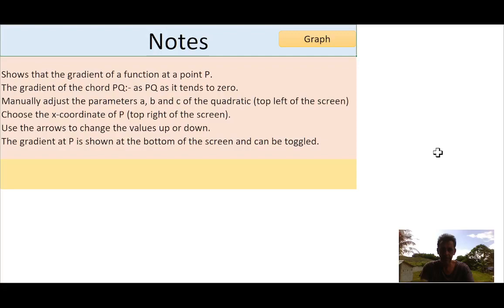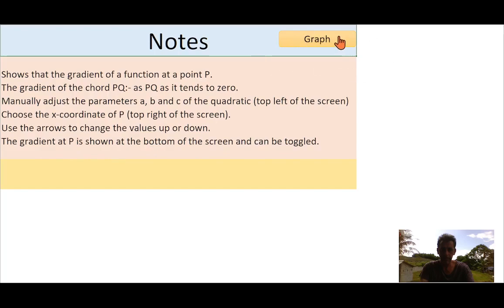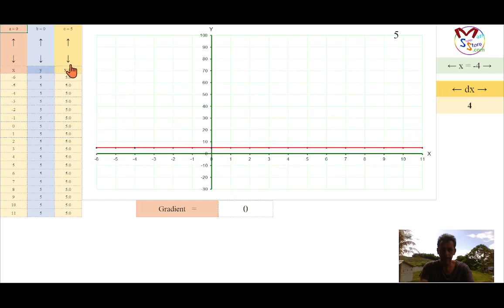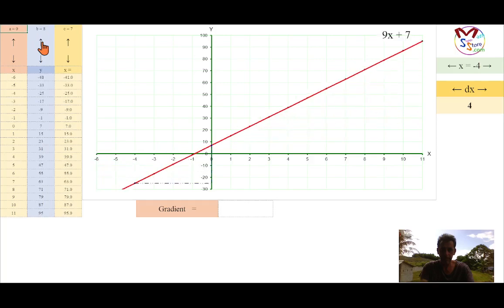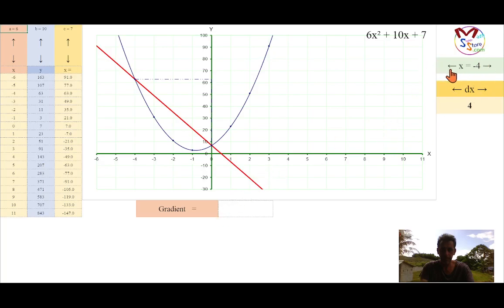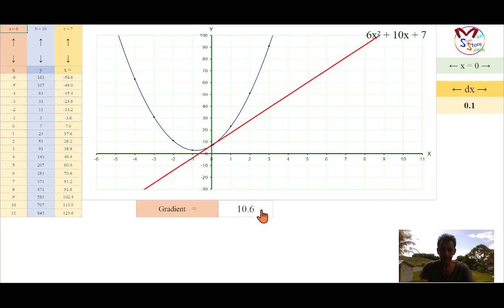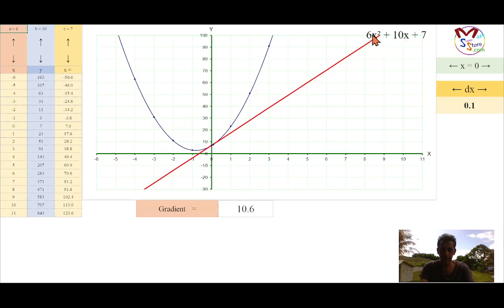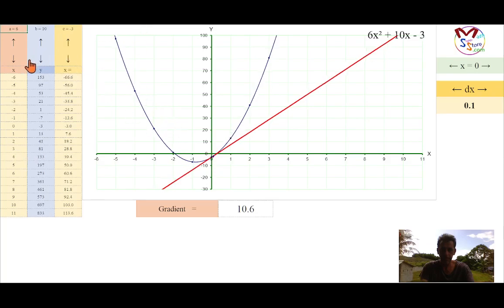Gradients Interactive Graph Maths Tool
Gradients Interactive Graph Maths Tool is a teaching tool to show how a graph changes